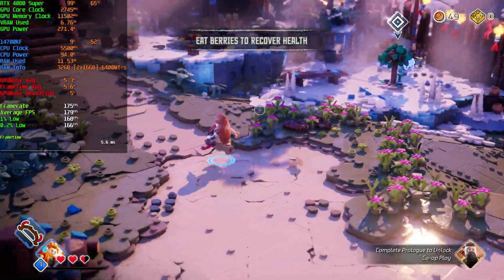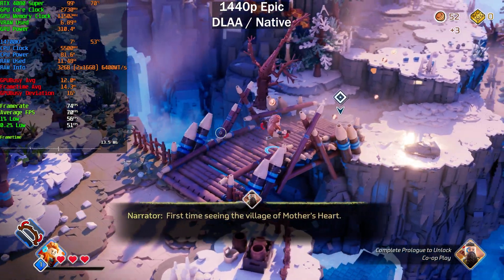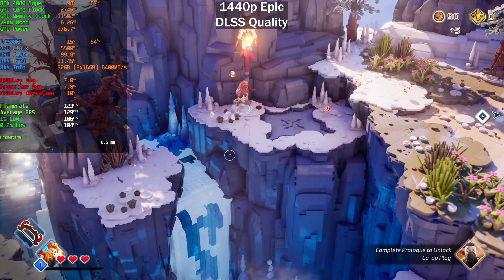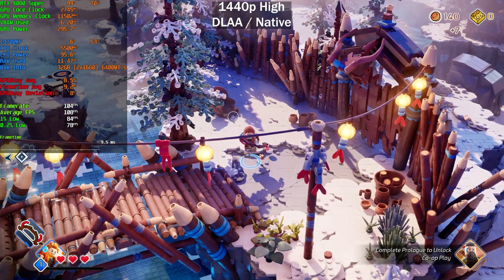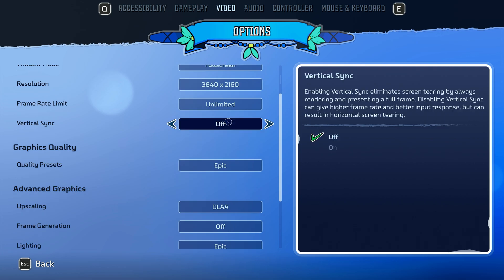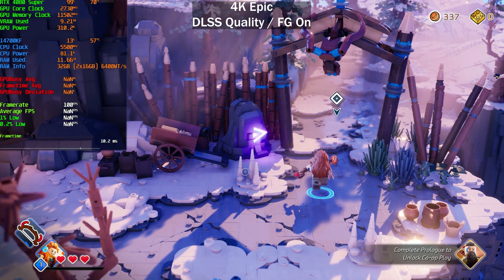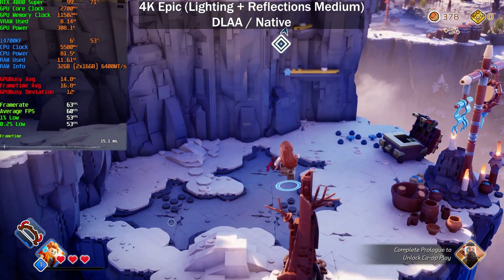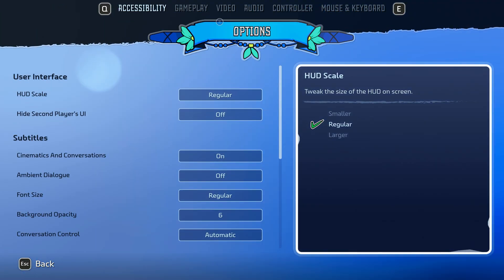Lego Horizon Adventures PC Performance - RTX 4080 Super Benchmark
In this video we have a look at the latest lego game, Lego: Horizon Adventures, and how it performs on PC. There have been a few benchmarks flying around online to show the performance and it was very rough, so I decided to have a look at the performance myself.

We will be testing Lego Horizon Adventures on the RTX 4080 Super at 1440p and 4K, using DLAA, DLSS, multiple presets, as well as DLSS 3 Frame Generation. We also test custom settings without ray tracing to see what the impact of RT is here.

Lego Horizon Adventures is the latest Unreal Engine 5 title, and it supports ray tracing. It doesnt seem to suffer from the usual stuttering issues, but performance is very heavy, especially considering the visuals.

So how does Horizon Adventures perform on PC?

System Specs:

Zotac Trinity GeForce RTX 4080 Super @ Stock
2TB PCIE Gen 4 Nvme Drive

Timestamps:

0:00 - Settings, Specs and Ray Tracing
1:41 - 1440p Epic, DLAA Native
2:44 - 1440p Epic, Ray Tracing Off, DLAA
4:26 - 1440p Epic, DLSS Quality
5:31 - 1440p Epic, DLSS Quality, Frame Generation On
6:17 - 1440p High, DLAA Native
7:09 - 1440p High, DLSS Quality
8:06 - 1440p High, DLSS Quality, Frame Generation On
9:18 - 4K Epic, DLAA Native
10:19 - 4K Epic, DLSS Quality
11:22 - 4K Epic, DLSS Quality, Frame Generation On
12:27 - 4K Epic, Ray Tracing Off, DLAA
13:05 - 4K High, DLAA Native
13:48 - 4K High, DLSS Quality
15:14 - 4K High, DLSS Quality, Frame Generation On
16:14 - 4K Medium, DLAA Native
17:02 - 4K Medium, DLSS Quality
17:48 - 4K Medium, DLSS Quality, Frame Generation On